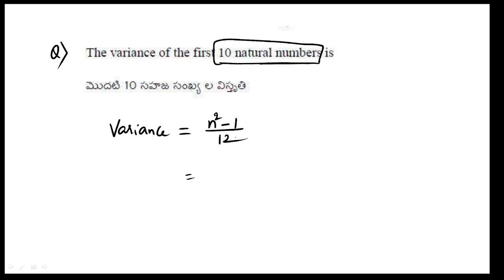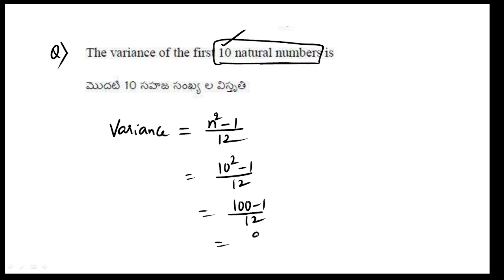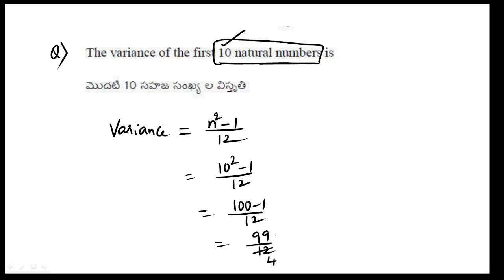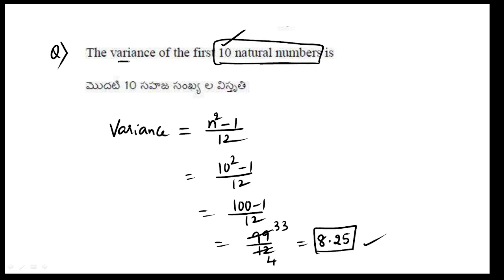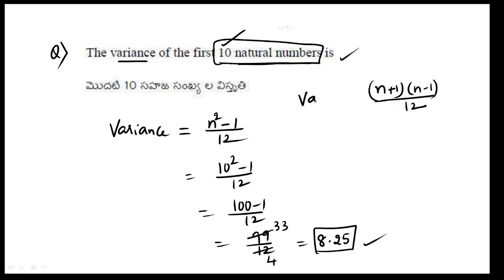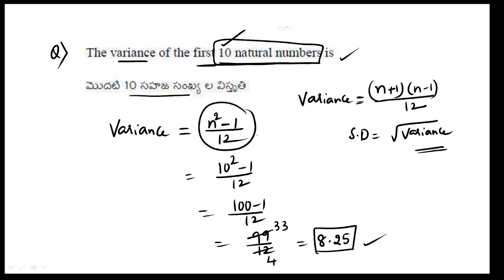TRICK 15 // FINDING VARIANCE // MATHEMATICAL ABILITY TRICKS // AP & TS ICET PREPARATION // ANWAR SIR